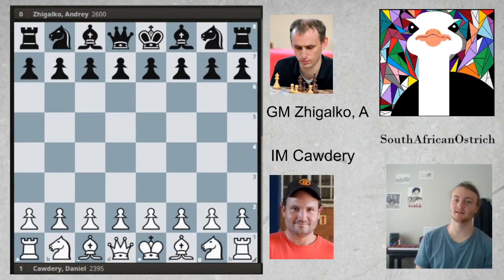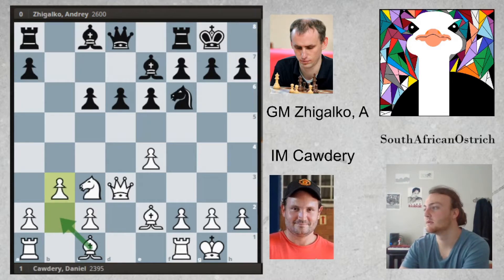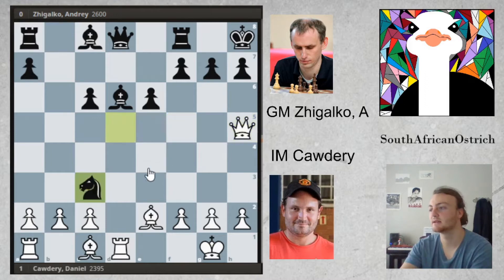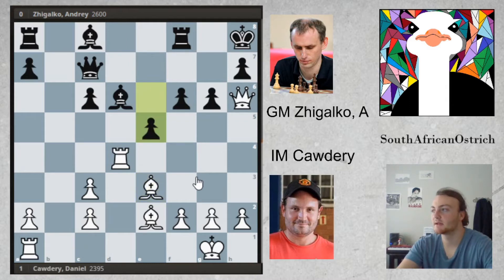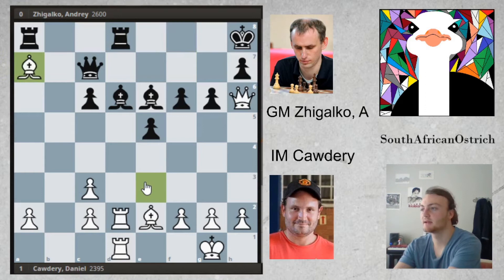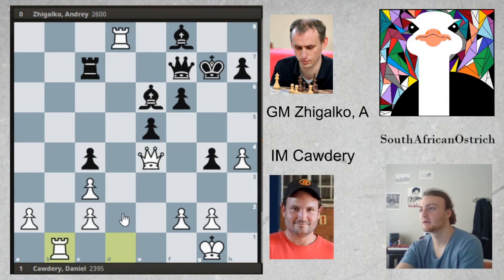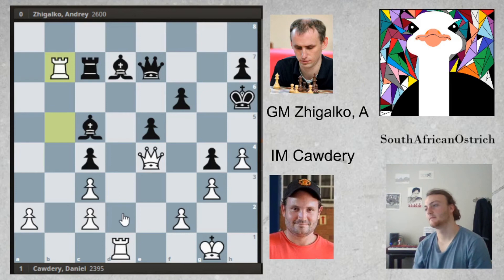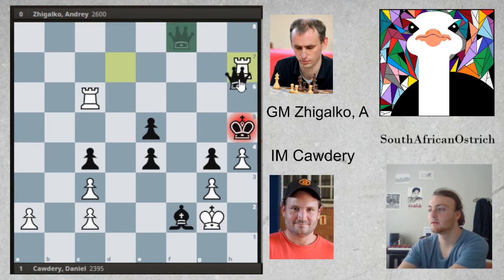When both sides play too fancifully: SA's no.1 chess player (Part 3)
Daniel Cawdery is currently the highest rated South African chess player. He is an aggressive and clinical player. I attempt to analyze his game against Belarus GM Zhigalko, Andrey.

This is part of a series on games he played. In the future I will also try to look at some other strong South African's games.

I also stream the South African inter-varsity blitz tournaments on Sunday nights @

If you would like to challenge me at some chess hit me up